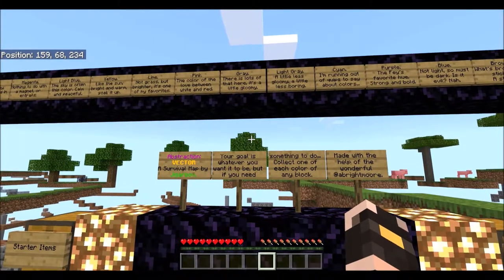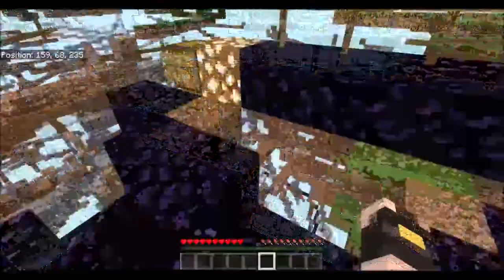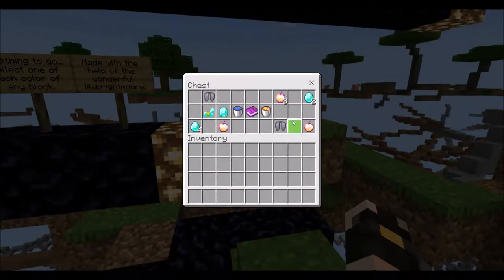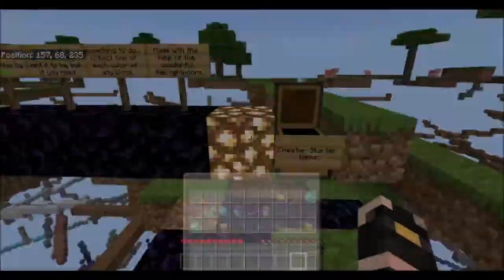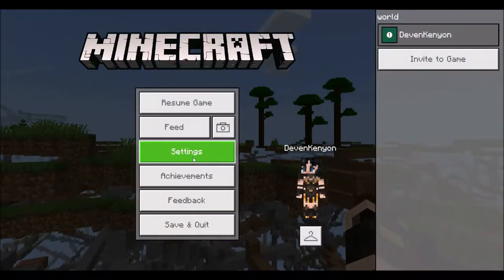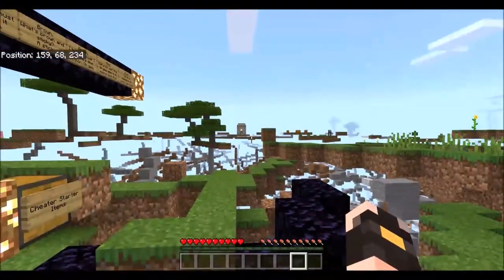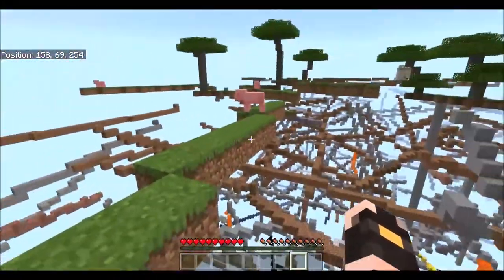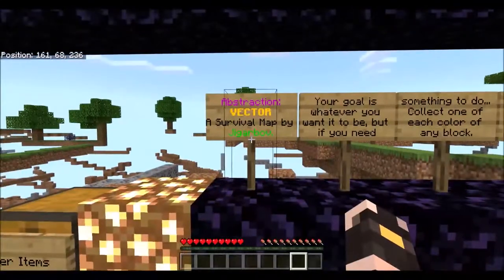Abstraction Vector - Coming Soon - Minecraft Survvial (CTM) map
Walk tightrope vectors of dirt and stone as you survive in this bizarre world. Take the CTM challenge and adventure above the void to find all 16 colors for the monument!
+ NEW: Pandas, cats, pillagers, berries and more added.
+ An all-new take on the skyblock genre.
+ Build amazing things in a foreign landscape.
+ Achievements enabled.